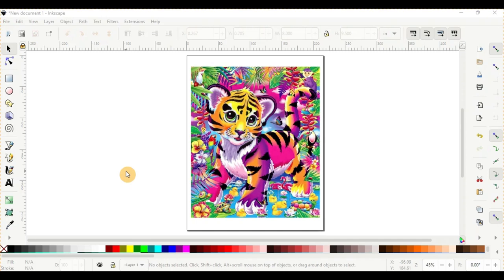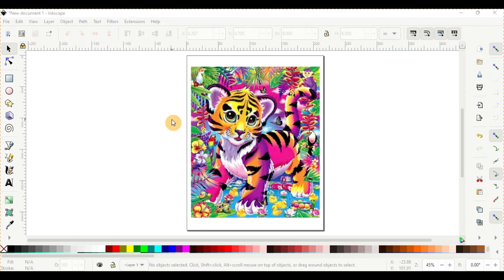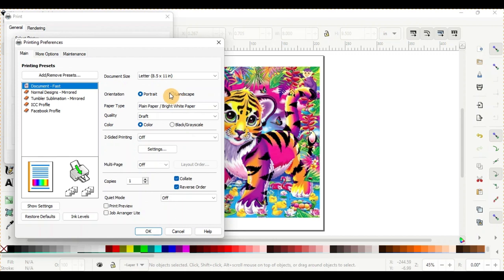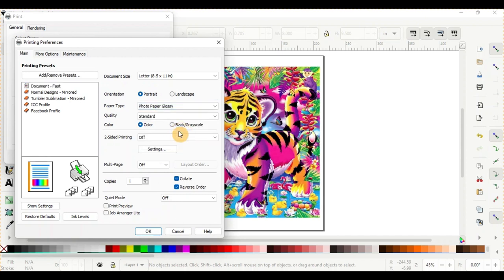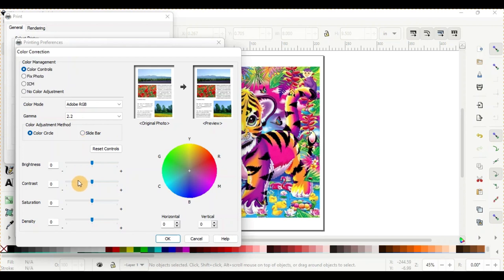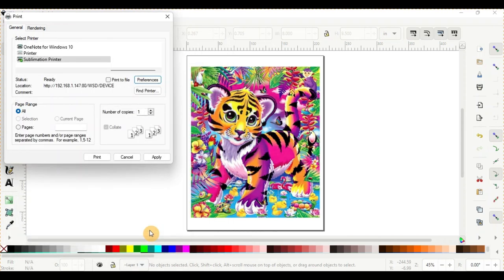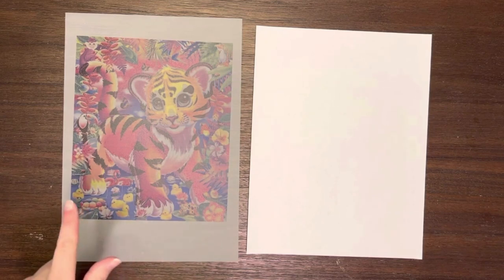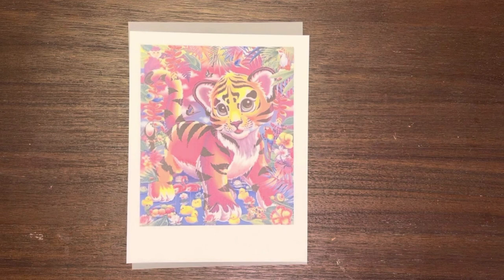DTF Sublimation Hack Printer Settings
Smeared, pizza wheels, and smudges - oh my! Here are some very SIMPLE printer settings that will help you print beautiful DTF images! I have tested printer settings to find what produces the best results! Hint - it does not included extra downloaded profiles! The best part is, you can use the same settings for all sublimation projects!

* Sublimation ink - Hippoo Ink -